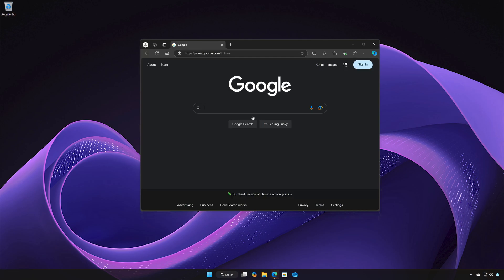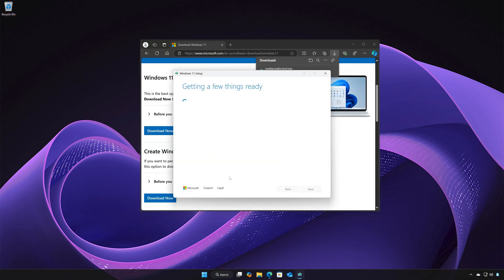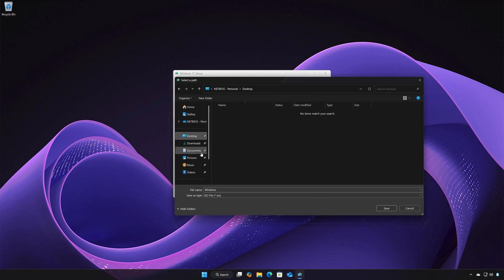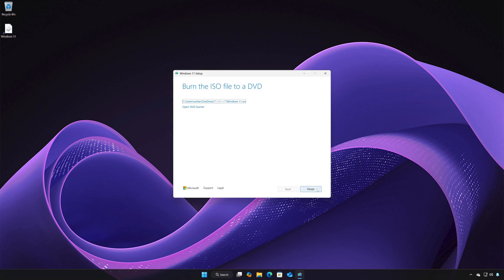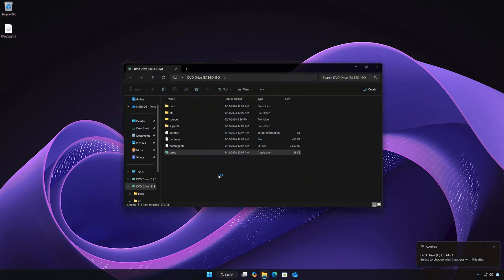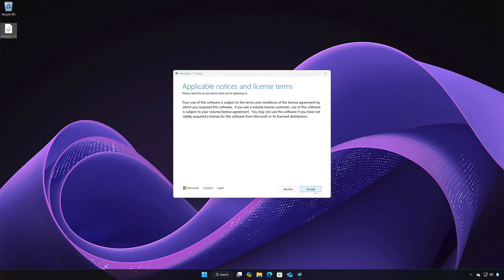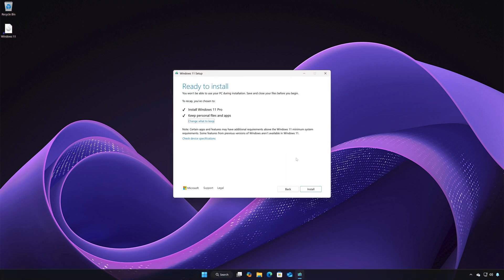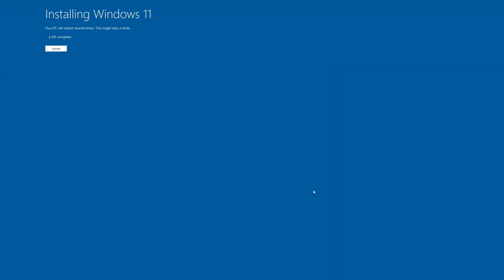Windows 11 Version 24H2 Not Installing Error Code 0xc1900201 FIX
Encountering the 0xC1900201 error while trying to install the Windows 11 23H2 update? In this video, I’ll walk you through several methods to fix this common Windows Update issue. Whether it’s related to system requirements, insufficient disk space, or corrupted files, this step-by-step guide will help you resolve the error and successfully install the 23H2 update on your PC.

In this video, you'll learn:

What causes the 0xC1900201 error in Windows 11.
How to check system requirements and free up disk space.
How to repair system files with SFC and DISM.
How to manually install the 23H2 update.
Tips for avoiding future update errors.

Procedure:

Restart Windows Update Services:

Press Win + R, type services.msc, and press Enter. Find Windows Update, right-click, and select Restart. Also, ensure that Windows Update and Background Intelligent Transfer Service are running and set to Automatic.

Repair System Files (SFC & DISM):

Open Command Prompt as an administrator and run sfc /scannow to scan and repair corrupted system files. Then, use DISM /Online /Cleanup-Image /RestoreHealth to repair the Windows image.

Manually Install the 23H2 Update:

If the error persists, download the 23H2 update manually from the Microsoft Update Catalog and install it. This can bypass some of the errors encountered through the automatic update process.
Final Tips for a Successful Installation:

Make sure all other updates are installed, disable any third-party antivirus software temporarily, and ensure your internet connection is stable before starting the update process again.

 CHAPTERS

00:00 Intro
00:26 Solution 1
01:32 Solution 2
03:43 Solution 3
05:10 Solution 4
06:00 Solution 5
07:09 Solution 6
09:10 Outro